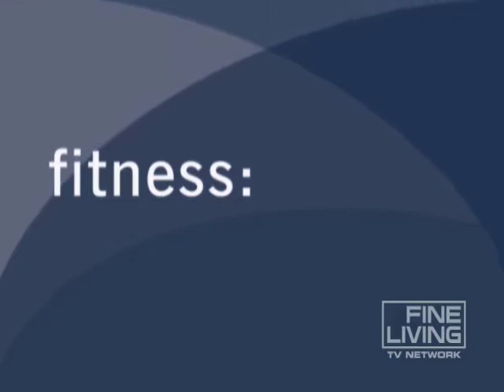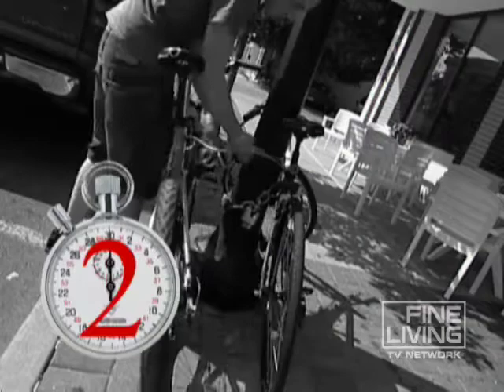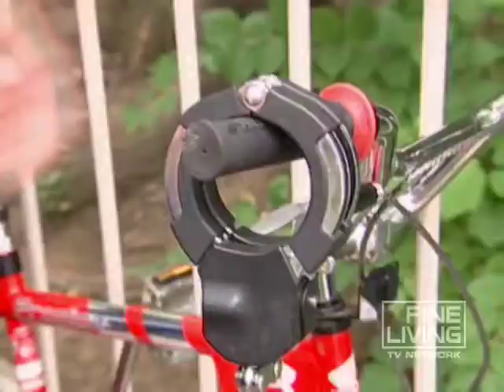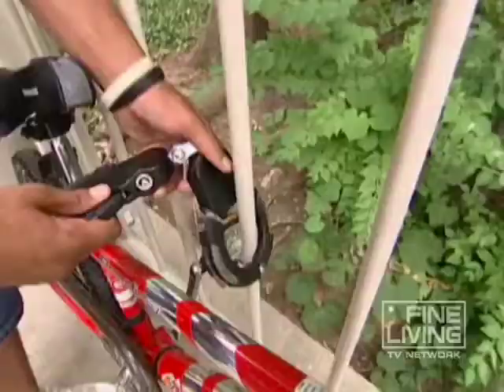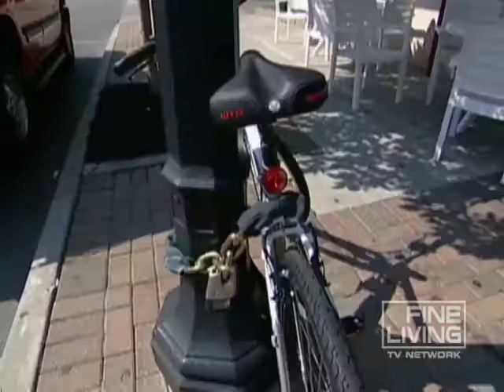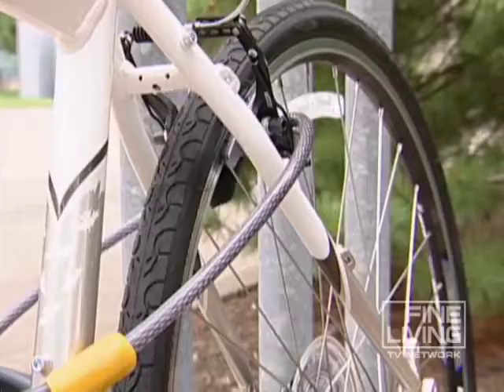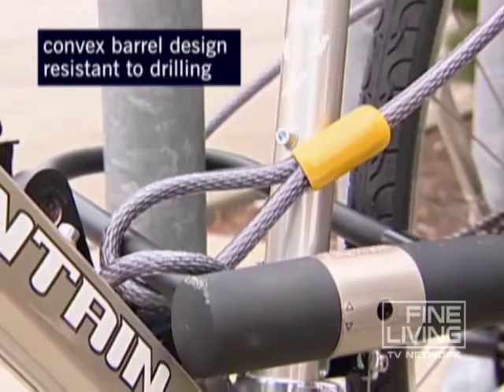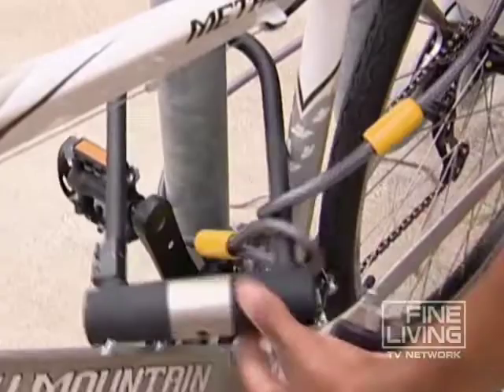Bicycle Security-Fine Living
American Shopper guides us through the range of bike locks on the market.   This video is part of   American Shopper show   hosted by Lesley Machado . SHOW DESCRIPTION :Do you struggle every time it comes to buying your husband a birthday present? What does every 12-year-old girl want for her room? Which television set is the best for your lifestyle? Fueled by the power of Shopzilla.com, FINE LIVING TV NETWORK's American Shopper empowers you to feel confident in your purchasing decisions. From the ergonomically correct positioning of your new plasma television and the best luggage for your needs, to the safest and most durable tools and gadgets, we take real consumer concerns, compare products and prices, then advise the consumer what to do when the product arrives at their door. Make the right choice every time with FINE LIVING's American Shopper!